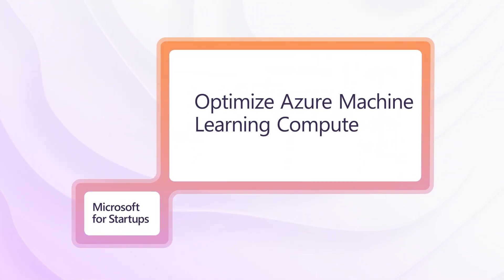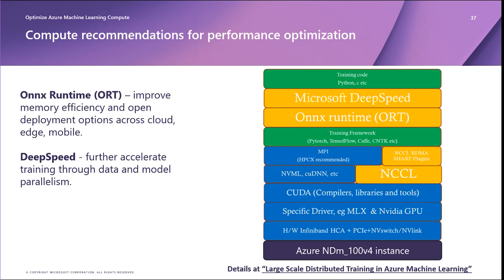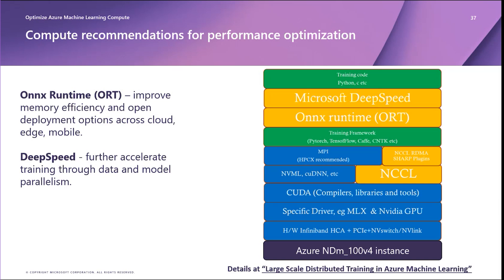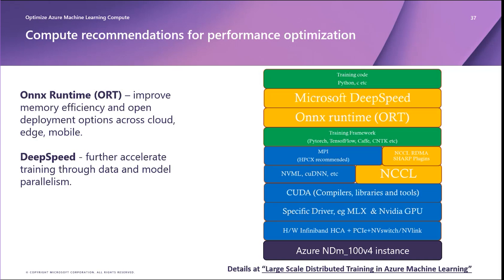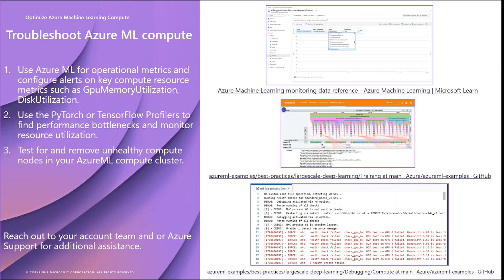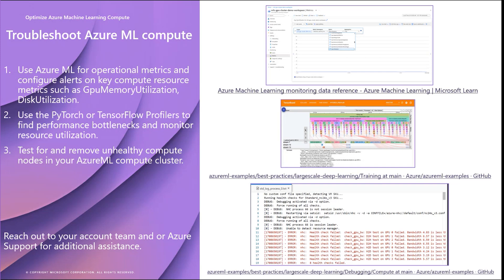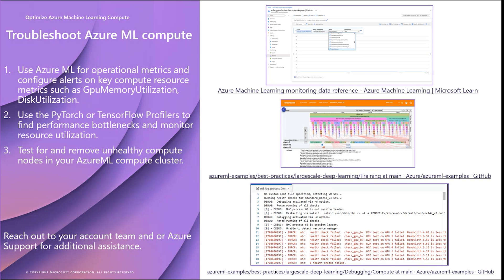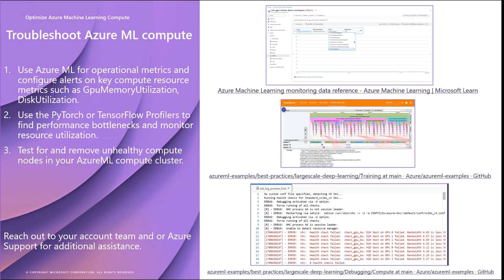Optimize Machine Learning compute